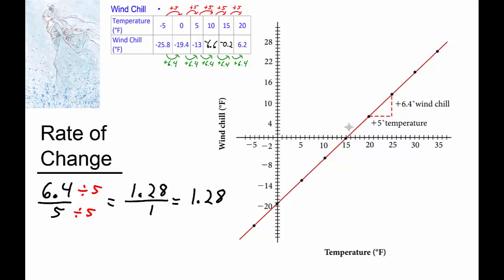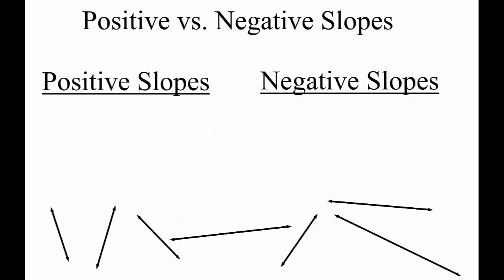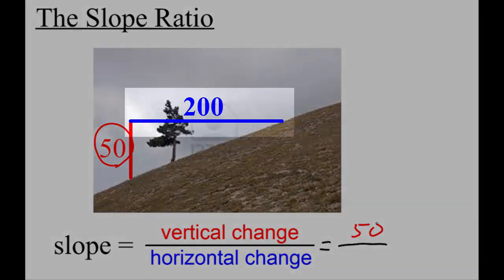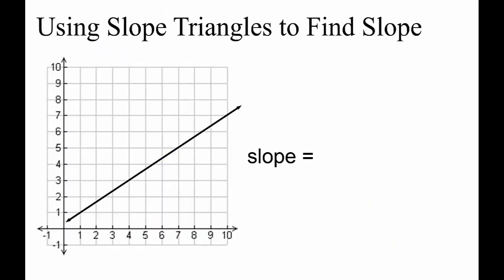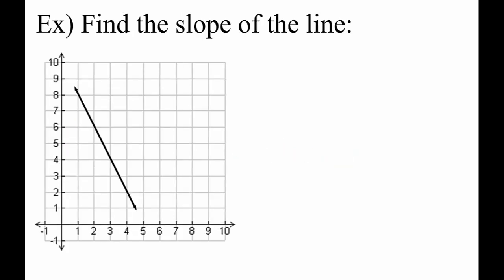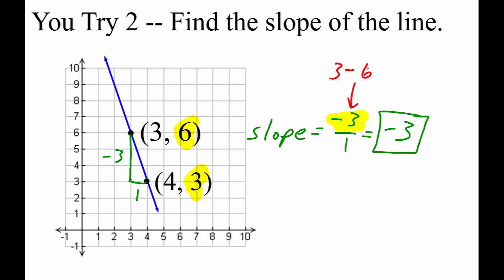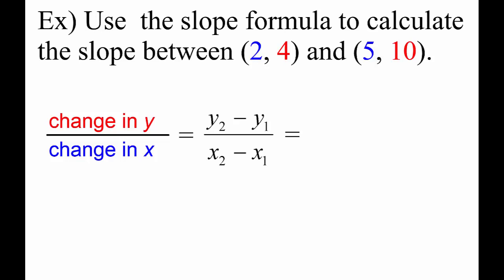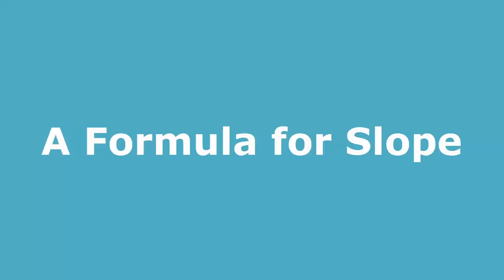A Formula for Slope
A lesson about slope and the slope formula.